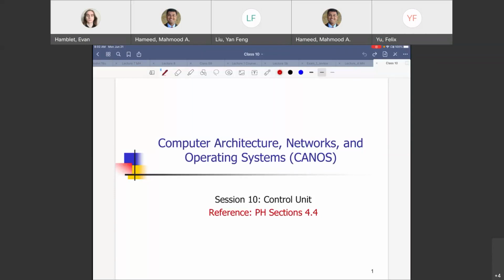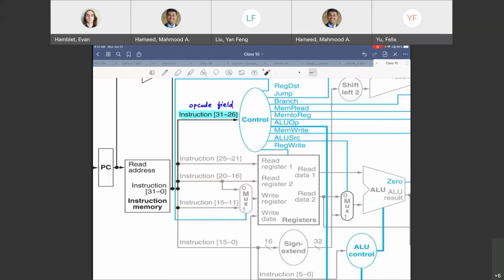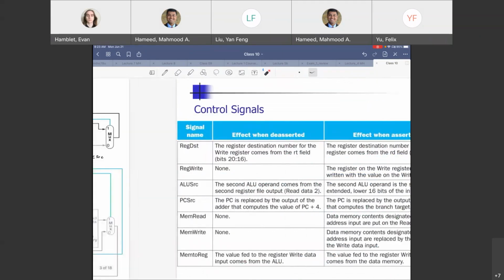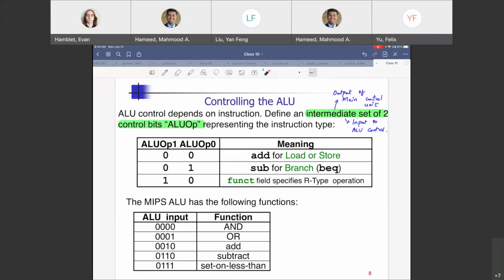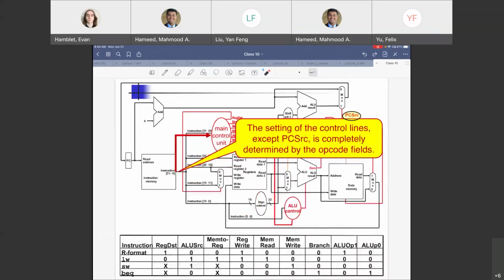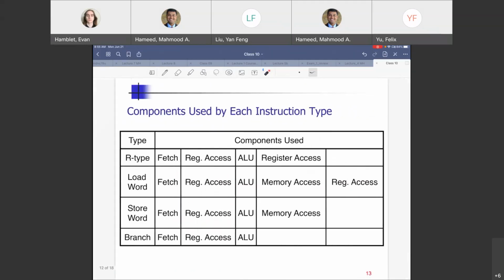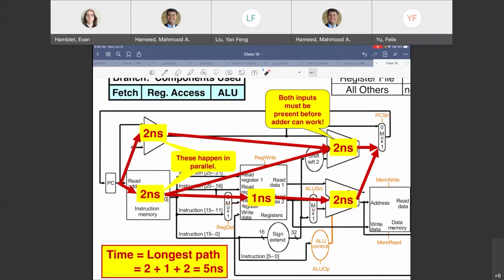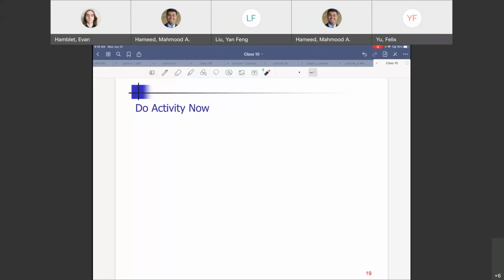ECSE 2660 CANOS Class 09 Control Unit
Control Unit, ALU control unit.